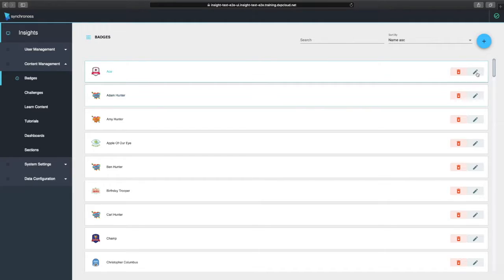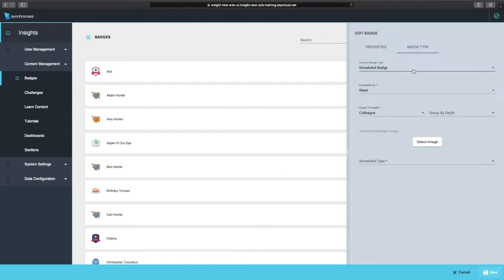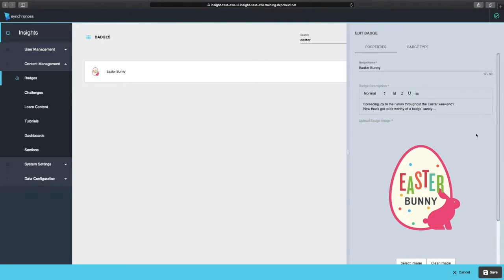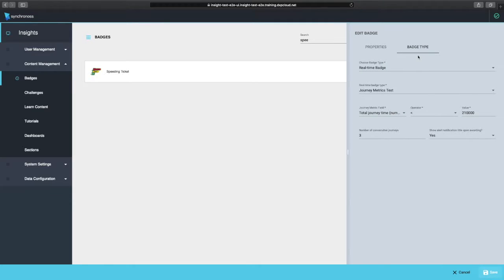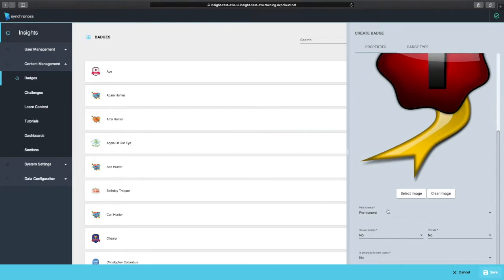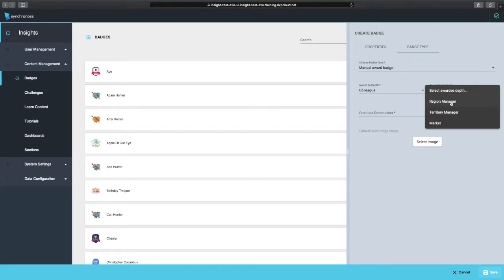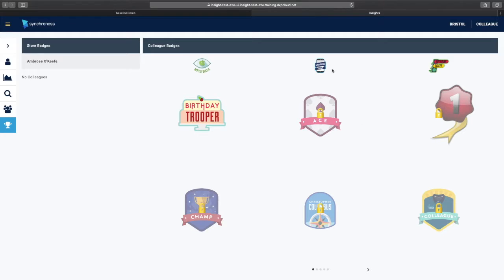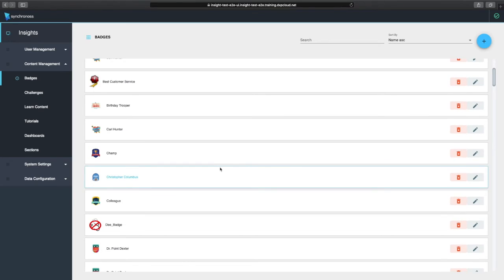Digital Coach | Badges